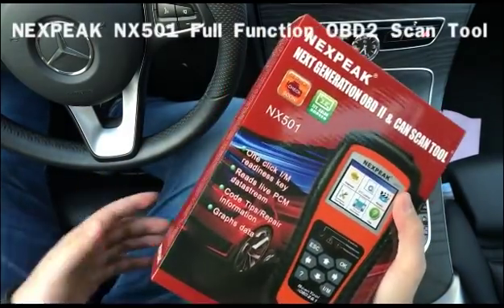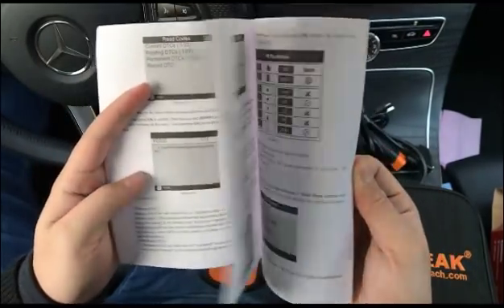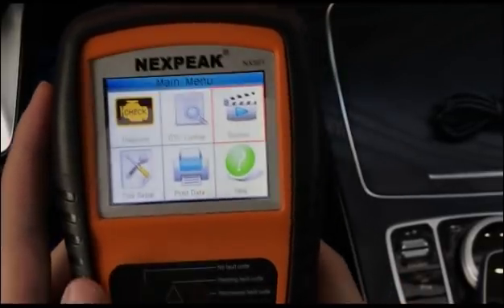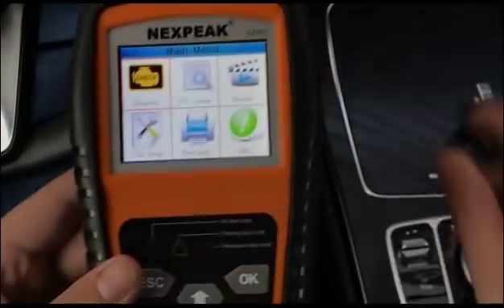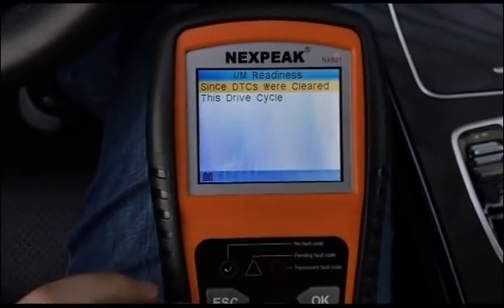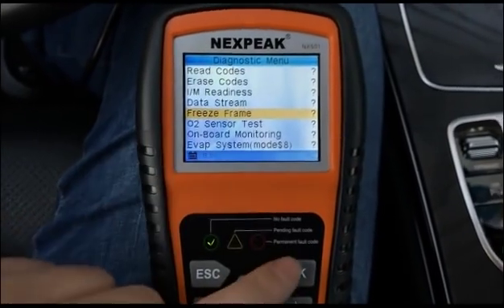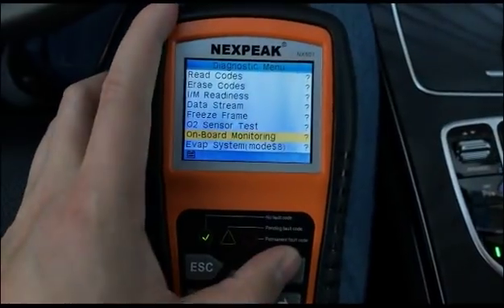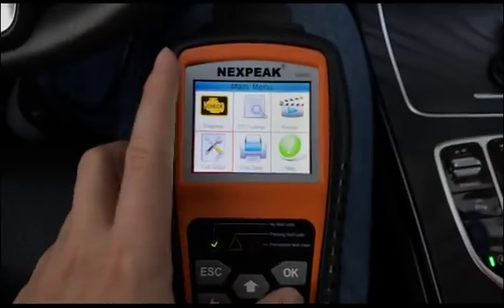NEXPEAK NX501 Innovate OBD2 Scanner OBDII Code Reader for Vehicles's Check Engine Light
OBD 2 Auto Diagnostic Scanner for multiple vehicles, U.S. Car makes after 1996, EU car makes after 2003, Asia Car Makes after 2007; dedicated in deal with car engine system fault codes and erase check engine light, Reset monitor and emission analyzer...etc. Colorful screen, support life time update by NEXPEAK Tech.,